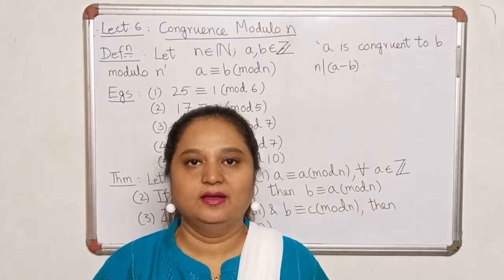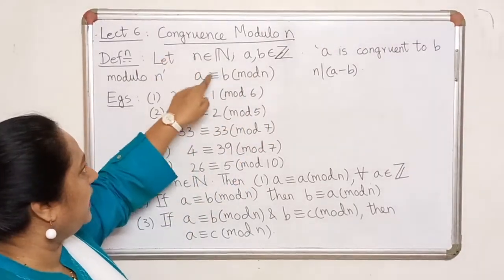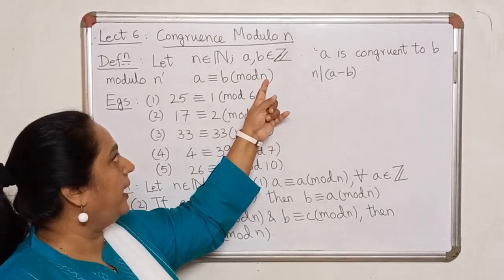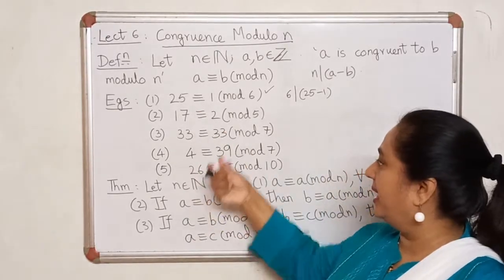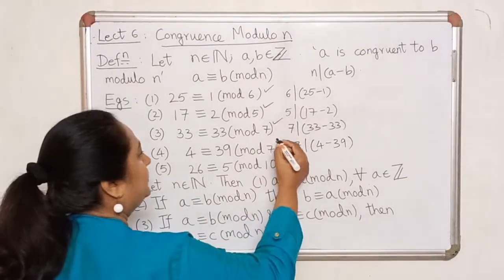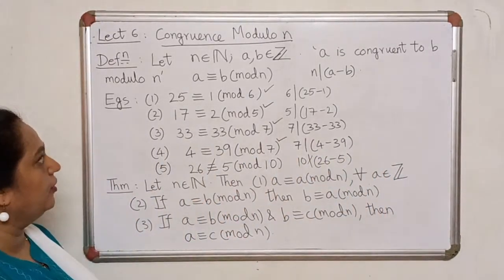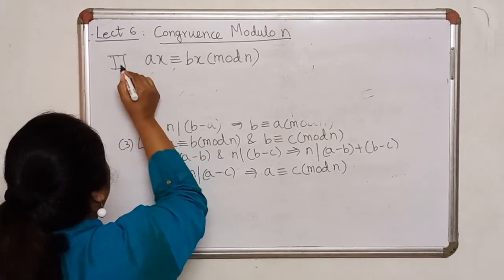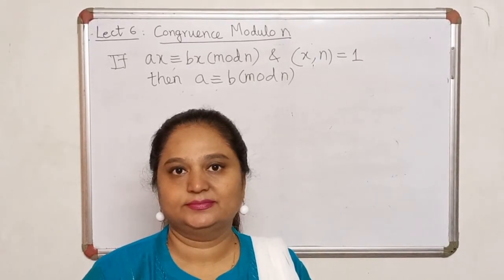Congruence Modulo n - Chapter 0 - Lecture 6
Here we look at the definition of Congruence Modulo n and also discuss some of its properties which will be relevant to us.